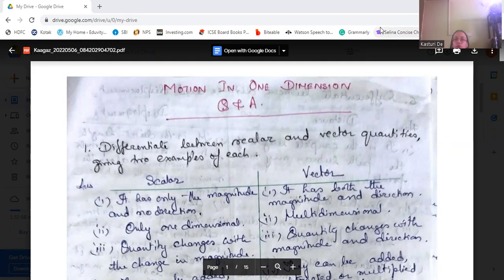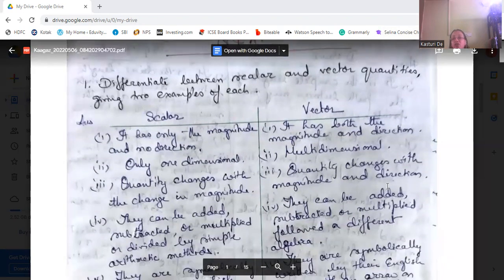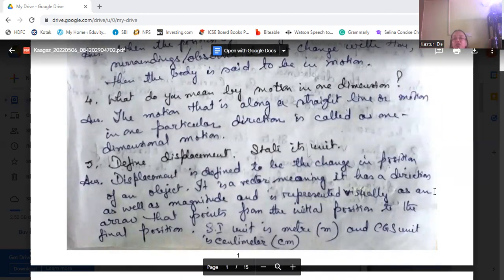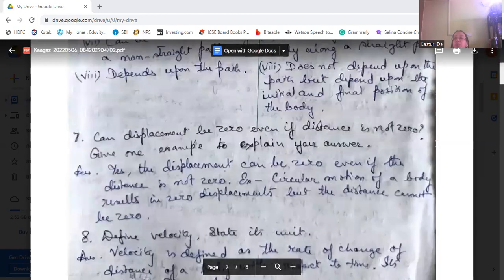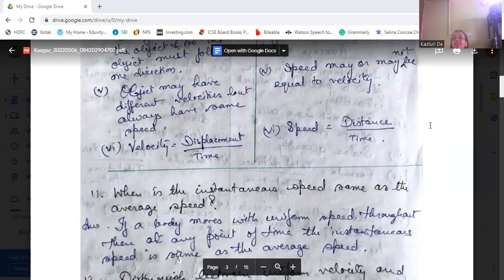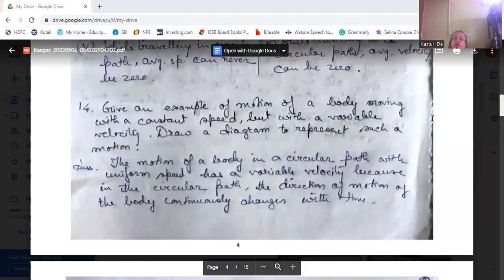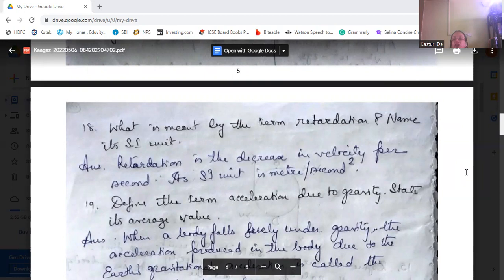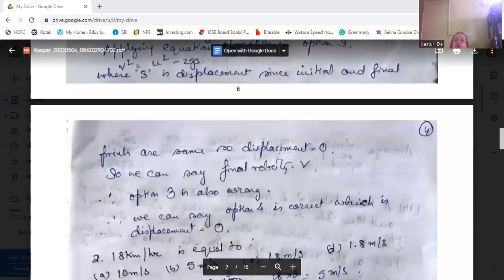Q And A On Motion In One Dimension, Part I, ICSE, Class 9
Short Questions And Differences, ICSE, Class 9